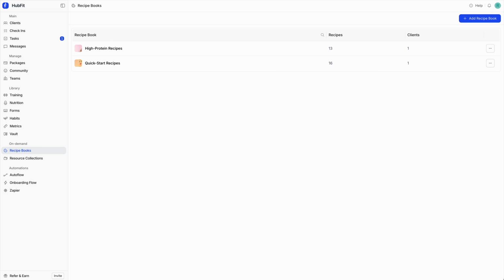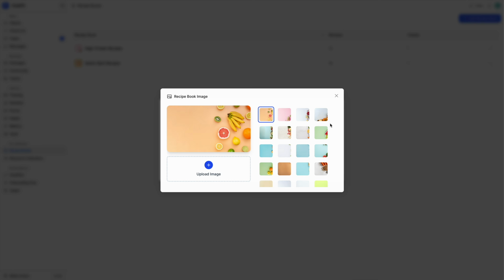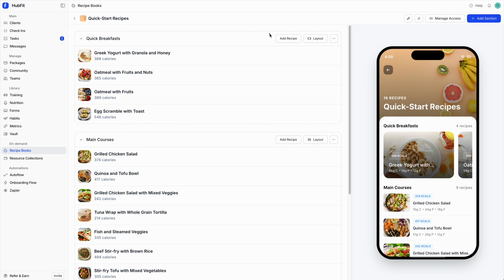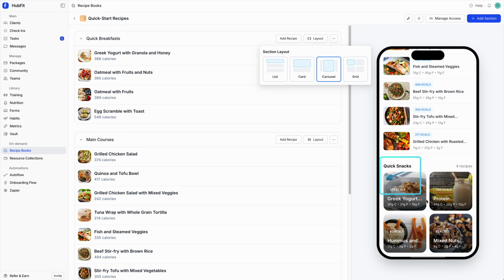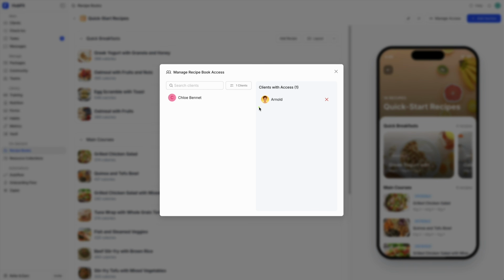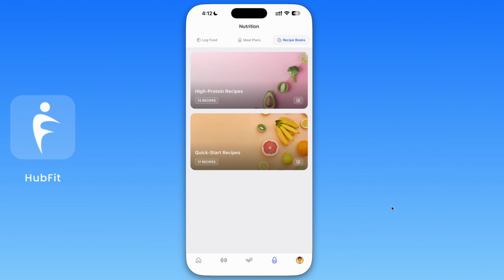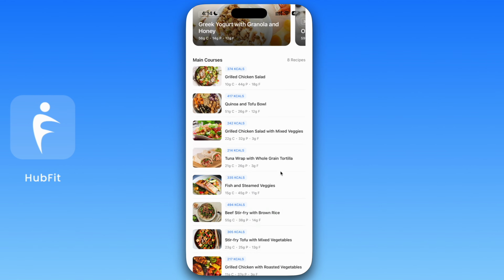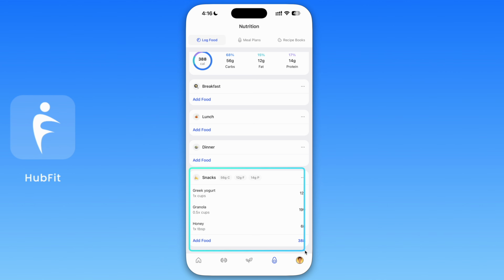Recipe Books (On-Demand) - HubFit Coaching Platform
In this video, we walk you through the brand-new On-Demand Recipe Books, the latest upgrade to HubFit’s nutrition tools.

Whether you’re organising recipes, creating sections, or giving clients a smoother way to log meals, Recipe Books make nutrition coaching more flexible and scalable.

What’s covered:
• How to create a Recipe Book and add recipes
• How to organise sections and choose between List, Card, Carousel, and Grid layouts
• How the live preview works inside the builder
• How to add clients to a Recipe Book
• How clients browse your Recipe Books in the app
• How clients log recipes directly into their Nutrition Tracker